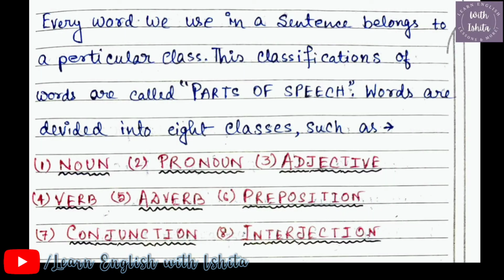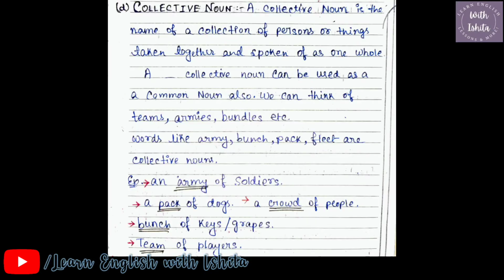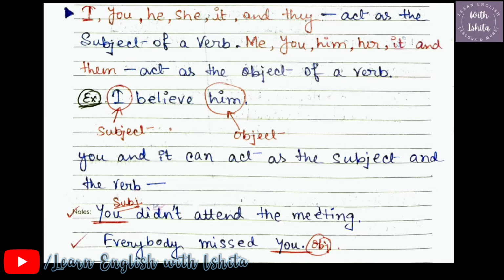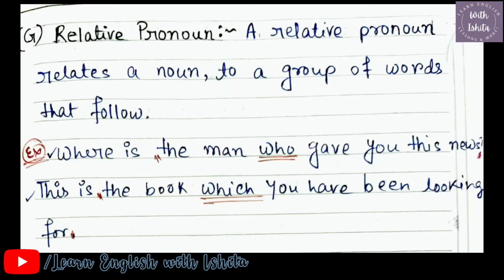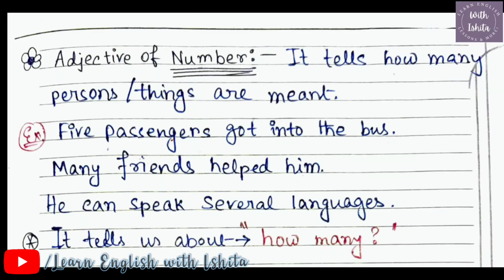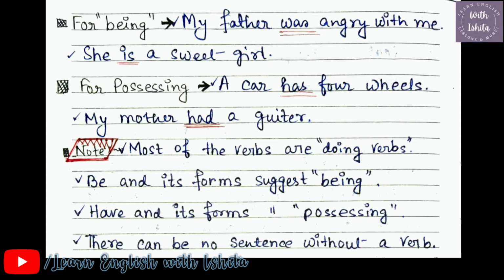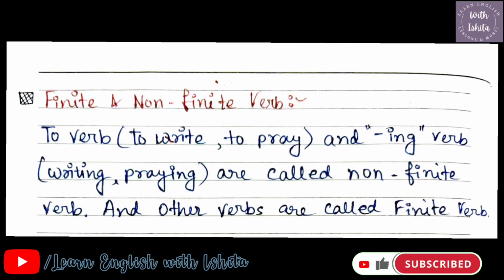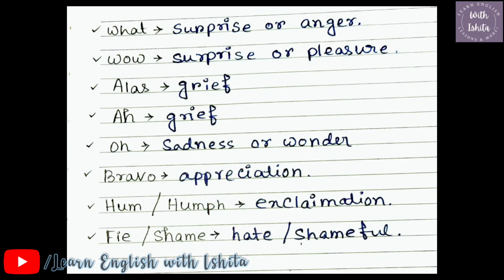Parts of Speech full course || English grammar Lessons ~ all uses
Parts of Speech full course || English grammar Lessons
spoken English
ইংলিশ
grammar lessons
noun pronoun adverb verb adjectives preposition conjunction interjection all parts of speech
learn English with Ishita
whole parts of speech lesson in one video
parts of speech in English
English grammar parts of speech

Hey There🤩, I am Ishita.Thanks for showing your interest on my channel- "Learn English With Ishita."
    This channel is for 'English learning' purposes only, you will get various kinds of English language & learning video here!